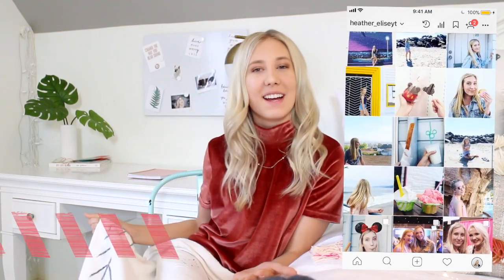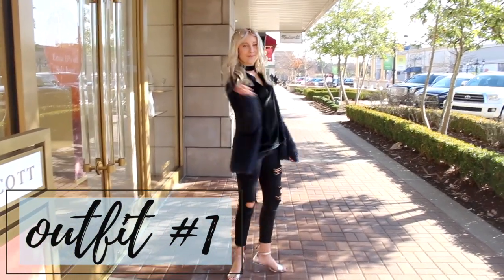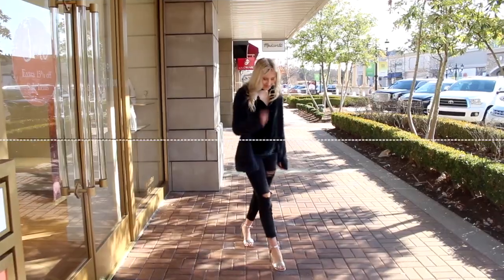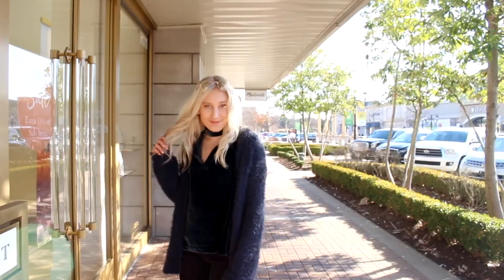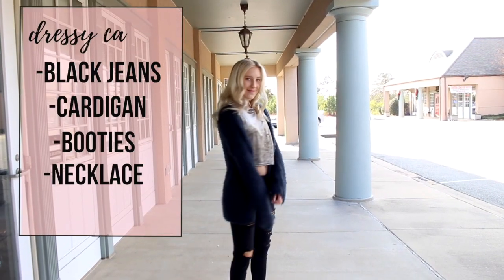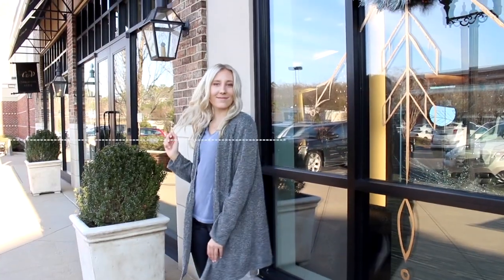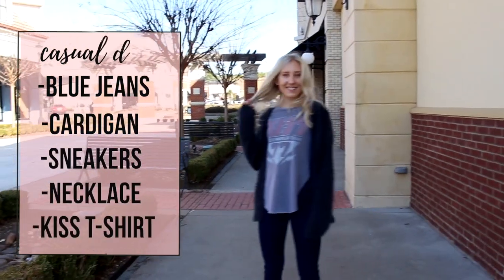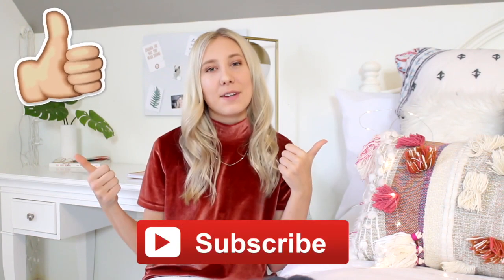Winter Outfit Ideas 2018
Hey guys! For today's video I wanted to show y'all some of my favorite looks I've been putting together for the winter time that are dressy as well as realistically casual. I hope you guys like the outfits in this video as well and can get some inspiration.
FAQ
How old are you?
16
What type of videos do you make?
Lifestyle, Diys, and Testing Hacks
How long have you been doing Youtube?
Since May of 2016.
Camera?
Canon T5i
Lighting?
Natural light and one Neewer studio ring light
S N A P C H A T @heather_eliseyt
Make sure to comment what videos you would like to see next!
This video contains: winter outfit ideas 2018, winter lookbook 2018